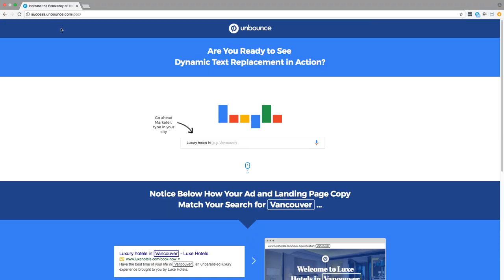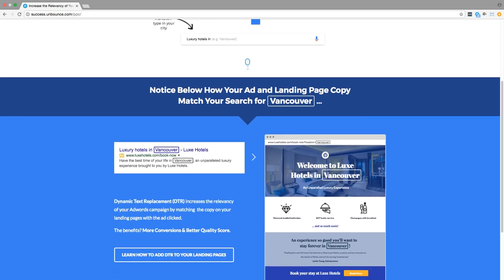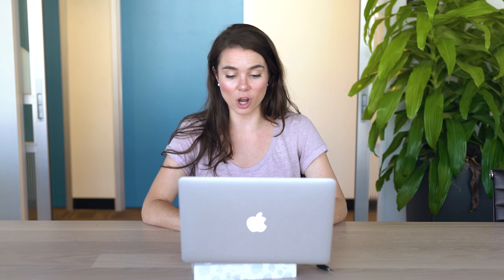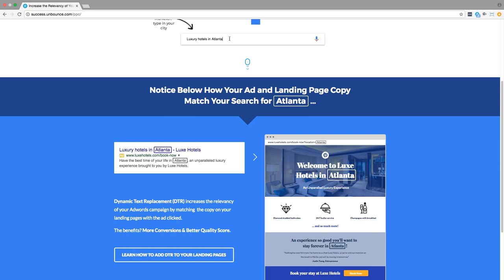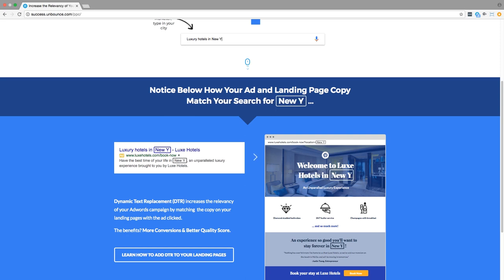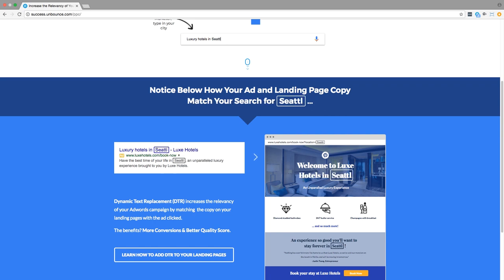Use Unbounce’s Dynamic Text Replacement Feature to Improve Your PPC Campaigns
With our dynamic text replacement (DTR), you can tailor the text on your landing page to match keyword parameters, pay-per-click (PPC) campaigns, and other sources—converting more of your paid ad traffic in the process.

Learn more about how you can lower your CPA by building landing pages that are tailored to your paid ads